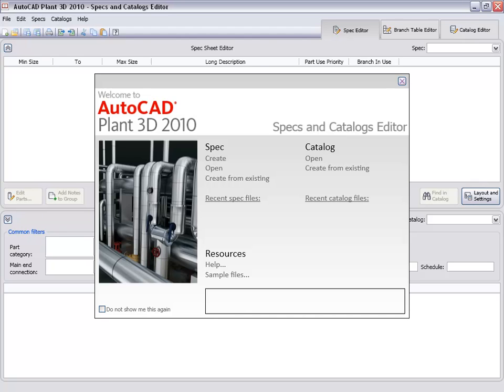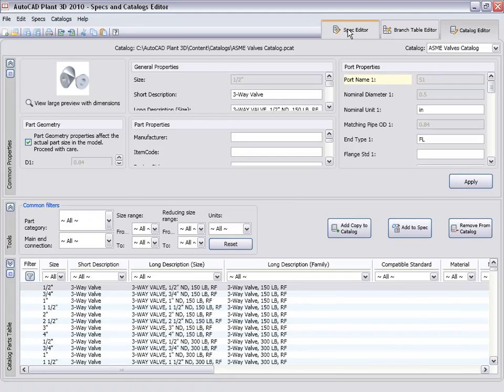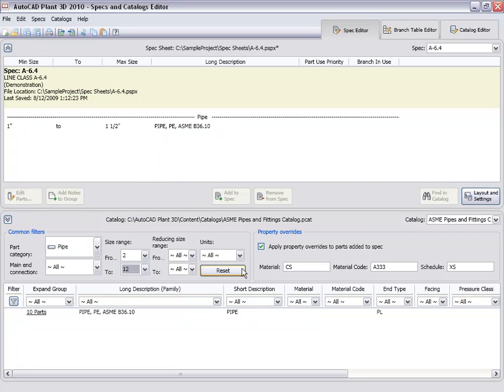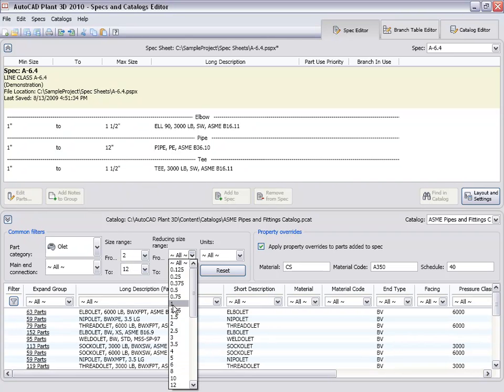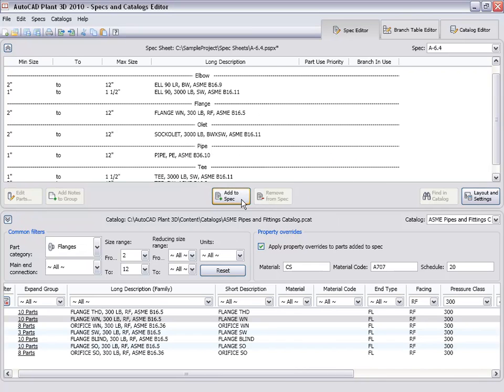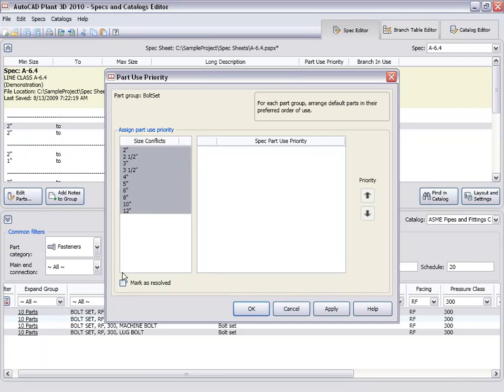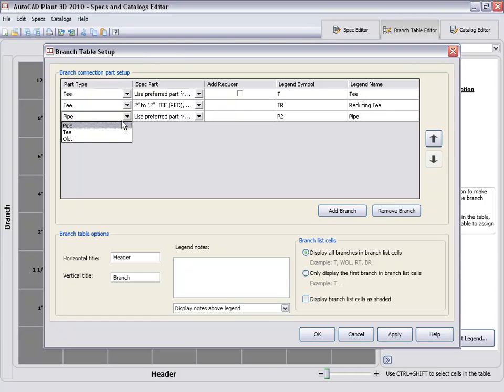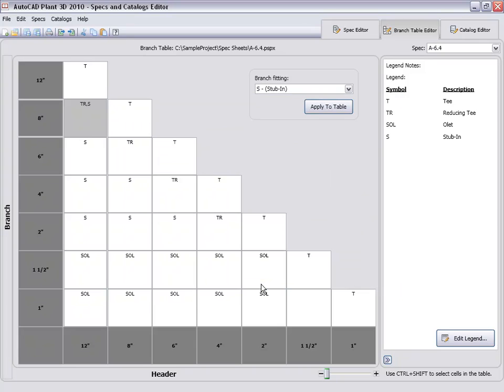Specs and Catalogs Editor in AutoCAD Plant 3D